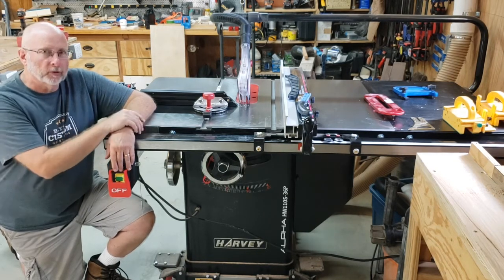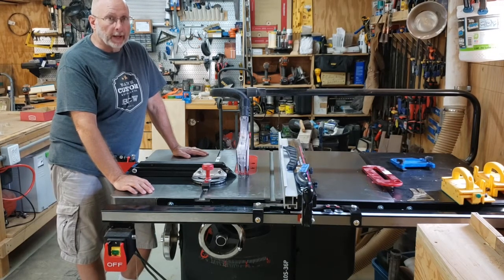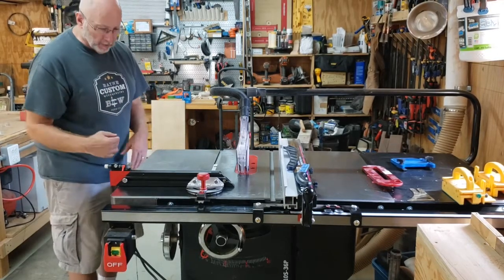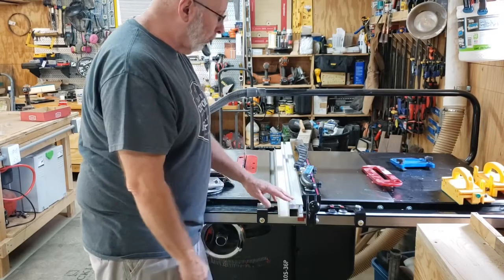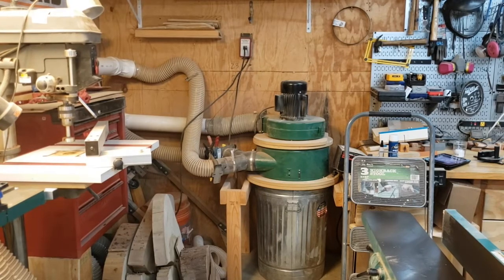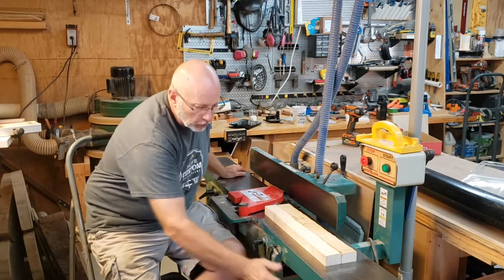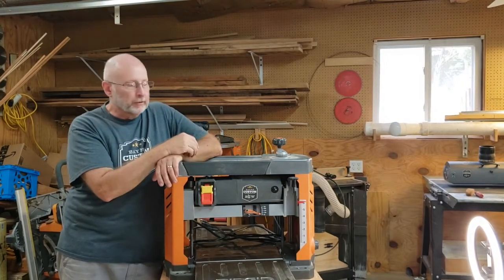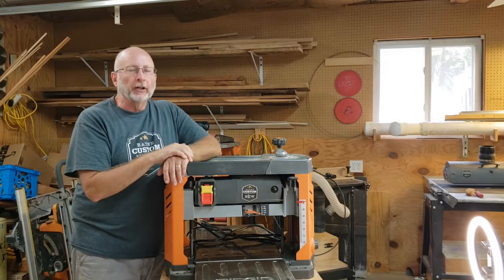Introduction to My Major Tools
This is a walk-through of the major tools I use in my shop to prepare lumber for any project. My Harvey Alpha table saw, Dewalt sliding compound miter saw, Grizzly 8” spiral head jointer and my Ridgid 13” surface planer. As an added bonus I also discuss my Harbor Freight dust collection system.
As I state throughout the video, I purchased all of these tools over the past years by saving for and paying cash for each. While saving for these tools, I have used smaller or less powerful machines to accomplish my projects. I built many large and small projects with my older tools, but these have made my production faster and easier on my body.
I left a 27+ year IT career to go full time early in 2021.
I also mention in the video that this is not an assembly video for the table saw. Please look at Marksman Made YouTube channel for that.